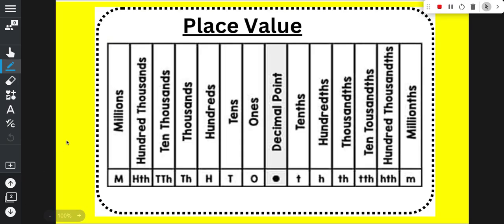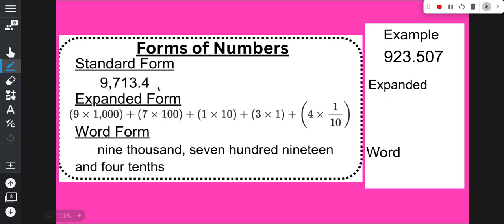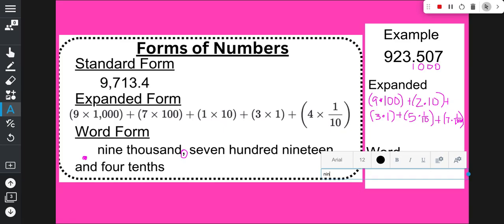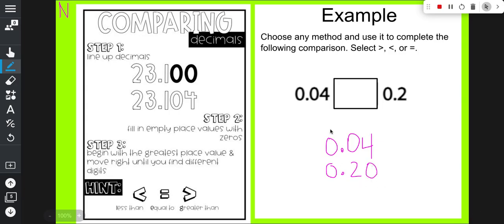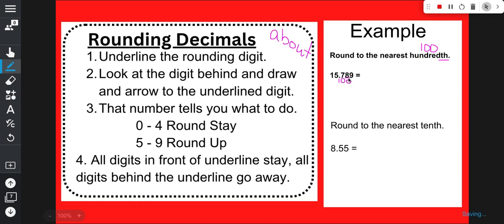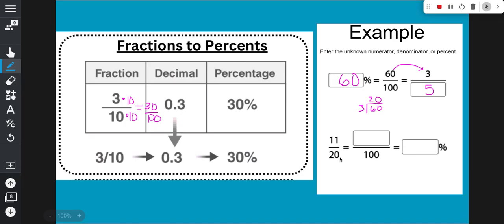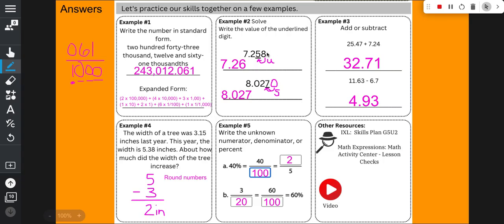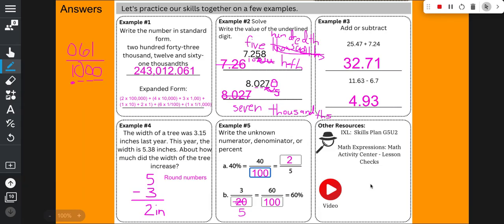G5 U2 Math Expressions (2018 Version) Notes